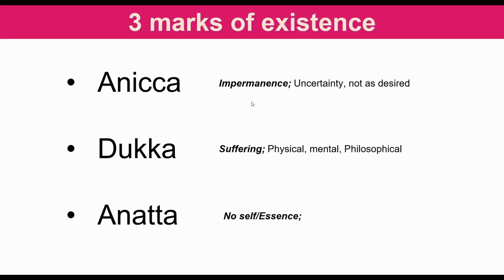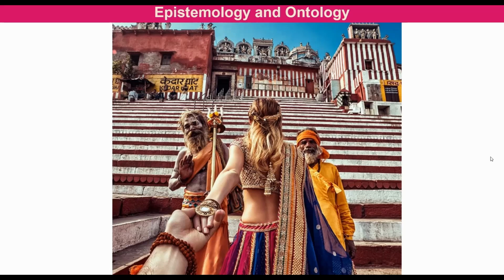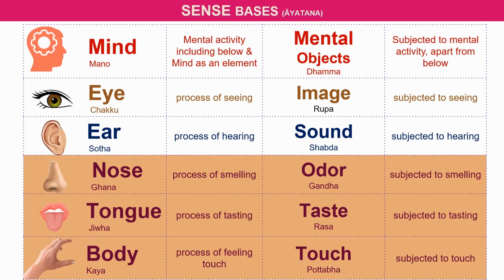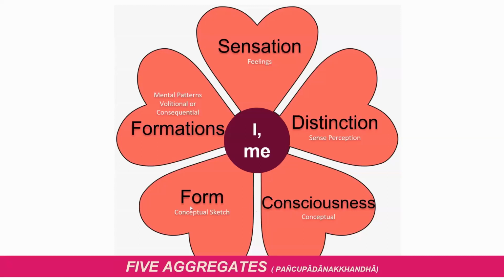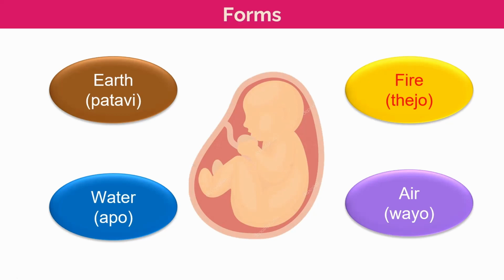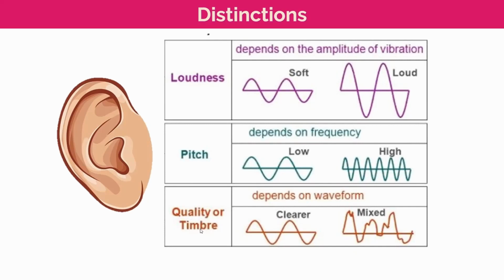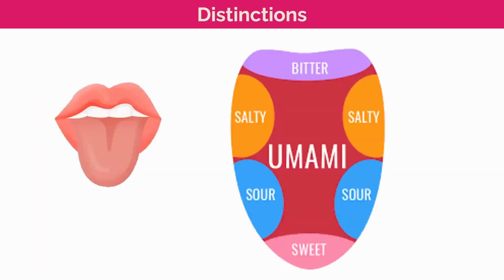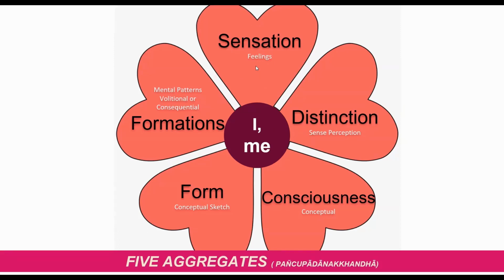Fundamentals of Buddhism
Buddhism for Daily Life 10 & last episode!